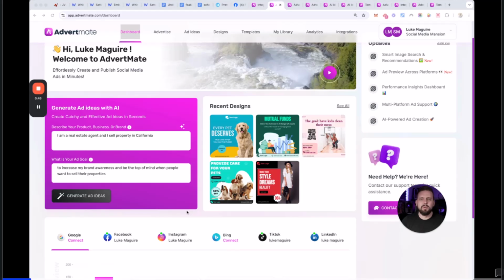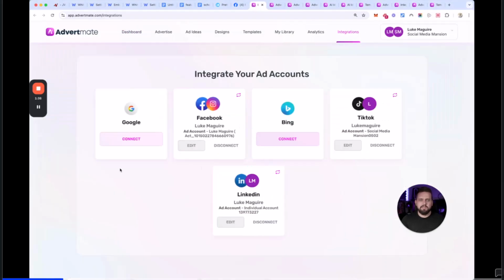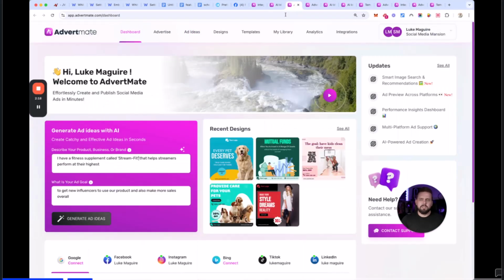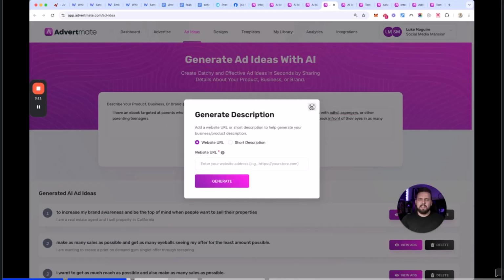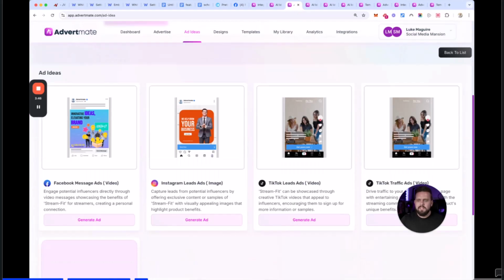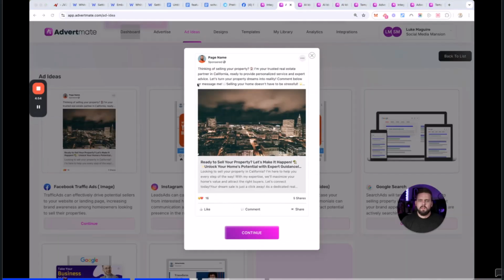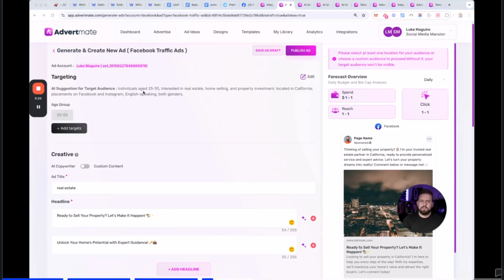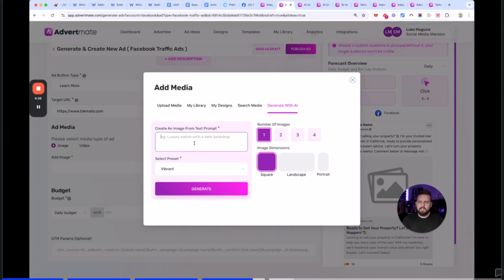Advertmate Review Advertmate Software Review Beginner-Friendly Ad Platform Advertmate Discount Code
If you’ve ever wanted to run online ads but felt overwhelmed by the process, you’re definitely not alone. Whether you’re a small business owner, freelancer, affiliate marketer, or just someone looking to earn extra income online, managing advertising campaigns across multiple platforms can feel like a full-time job. That’s where AdvertMate comes in — a new AI-powered tool designed to simplify advertising for everyone, no matter your experience level.

AdvertMate is an all-in-one advertising platform that uses artificial intelligence to help you create, launch, and optimize ads across major platforms like Facebook, Instagram, Google, TikTok, LinkedIn, and YouTube. Instead of juggling multiple accounts, struggling with ad copy, or trying to make sense of confusing dashboards, AdvertMate puts everything in one place with a clean, beginner-friendly interface. It’s built to handle the hard stuff so you don’t have to.

What really sets AdvertMate apart is its AI ad creation feature. Just type in your offer or idea, and the system will generate professional-quality ad copy, eye-catching images or video content, and even select the right audience for you. If you’ve never written an ad in your life or don’t know the first thing about targeting, it doesn’t matter. The AI handles all the heavy lifting, helping you launch campaigns in minutes rather than hours or days. It’s a huge win for anyone who wants to advertise but doesn't have the time, budget, or skills to do it the traditional way.

AdvertMate also includes built-in smart targeting, which means it automatically suggests the best audience for your ad based on your product or service. No more guesswork or wasted budget on the wrong people. Once your ads are live, the tool continues working in the background, using real-time optimization to improve performance, scale what’s working, and reduce what’s not. It’s like having your own ad agency on autopilot — without the monthly fees or complicated tools.

Many users are finding creative ways to use AdvertMate beyond their own business. Virtual assistants, freelancers, and side hustlers are using it to offer ad services to others, charging for something the AI mostly does for them. With included agency rights, this opens up a whole new income opportunity. You don’t need a marketing background — just access to the tool and a willingness to follow a few simple steps.

AdvertMate is available as a one-time purchase with no monthly fees, which makes it even more appealing for budget-conscious users. On top of that, they’re currently offering a bonus package that includes potential ad credits and full access to all platforms, making it an excellent deal for anyone looking to start or grow an online presence.

If running ads has ever felt too complicated, too expensive, or just out of reach, AdvertMate offers a real solution. With AI handling the copy, design, targeting, and optimization, all you have to do is plug in your idea and let the system work. For beginners and experienced users alike, this tool is helping people launch better ads faster, with less stress and more results.

Related:
AI advertising tool AdvertMate review AI ad generator Best ad automation software Facebook ad automation tool Beginner-friendly ad platform Run ads with AI AdvertMate tutorial All-in-one ad manager How to automate Facebook ads Create ads with AI AdvertMate vs ad agency AI marketing tools for small business Google ads AI tool AI tools for affiliate marketing Social media ad automation Affordable ad tools for beginners TikTok ads made easy AdvertMate free ad credits No experience ad software